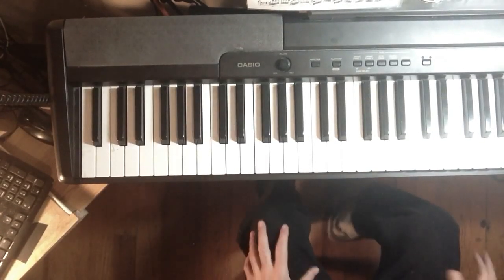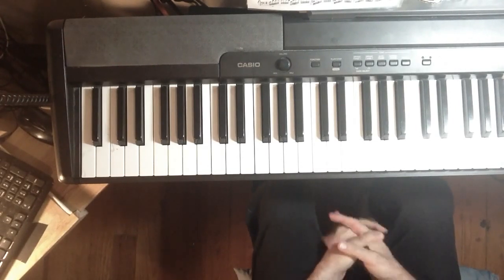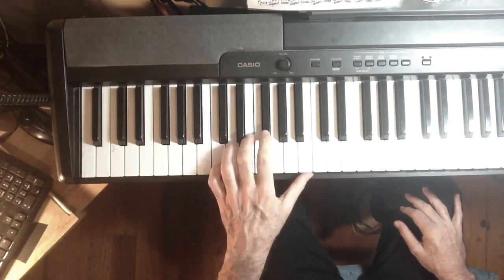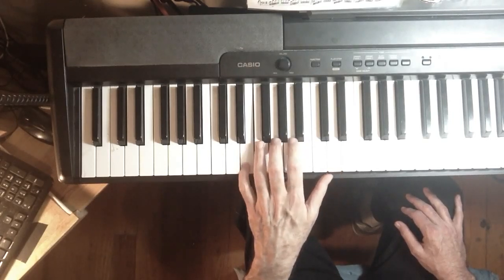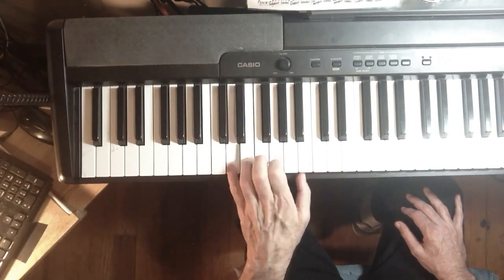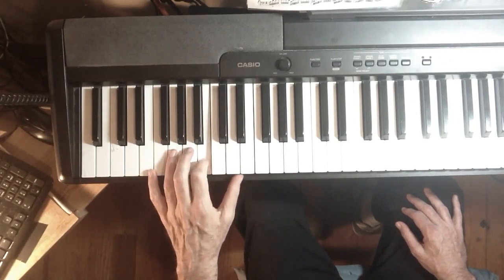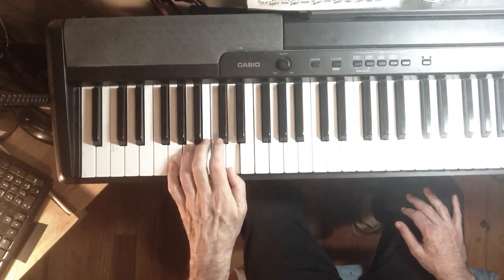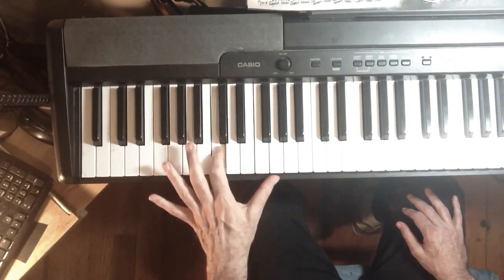Free Jazz Piano Lessons, C blues walking bass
Free jazz piano lessons
Walking bass c major blues